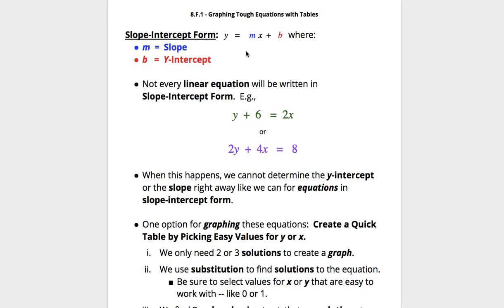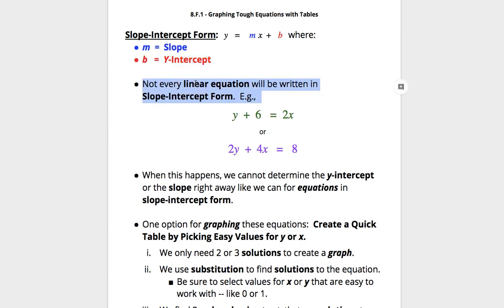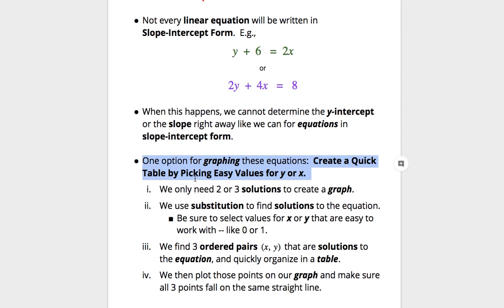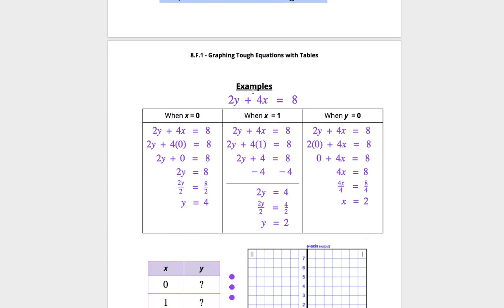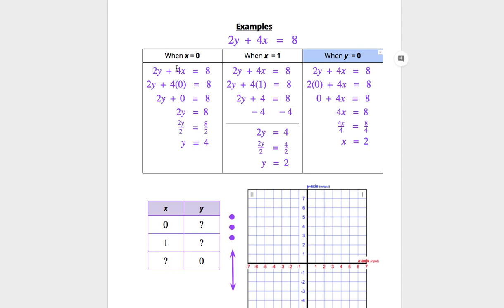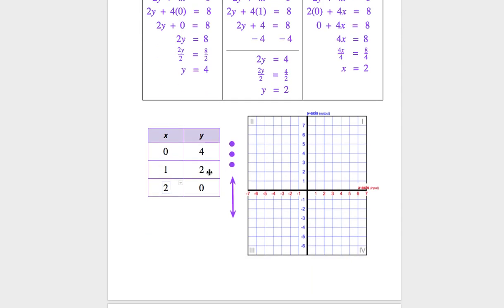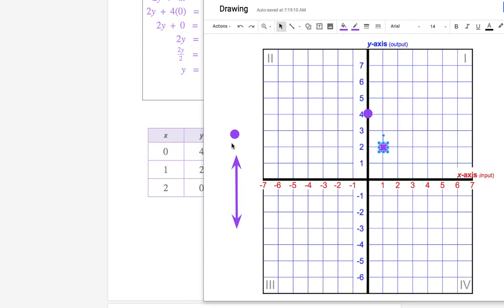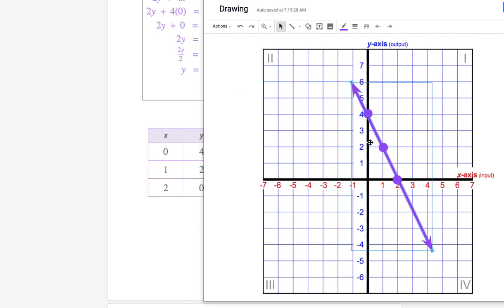8.F.1 Video Lesson 4 - Graphing Tough Equations with Tables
This video focuses on how you can create tables to graph the most challenging Linear Equations.